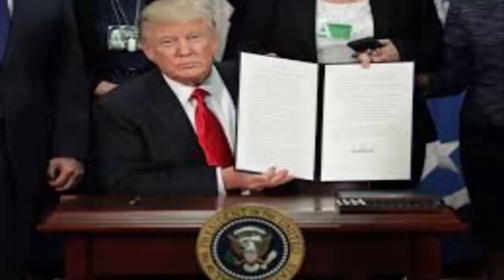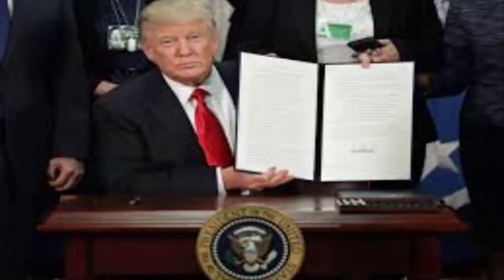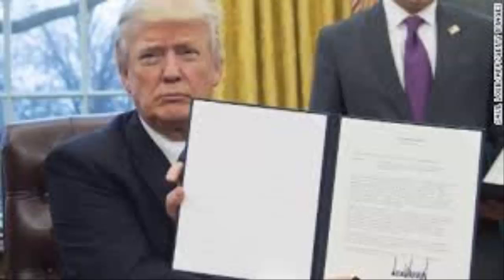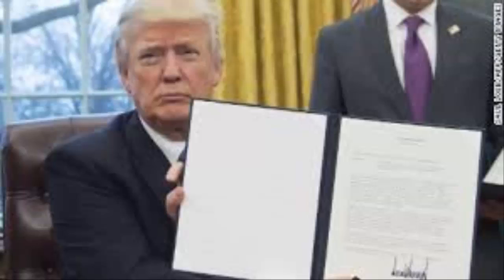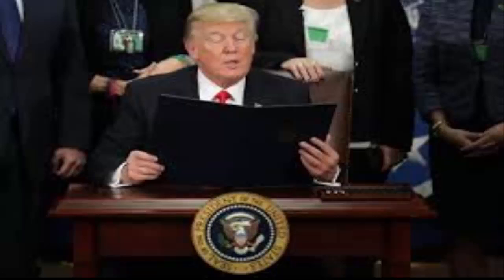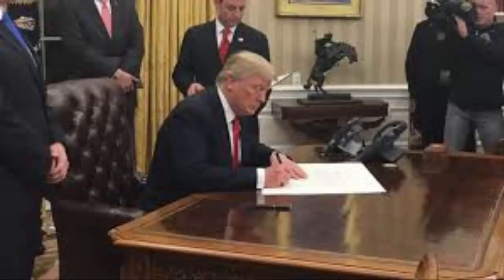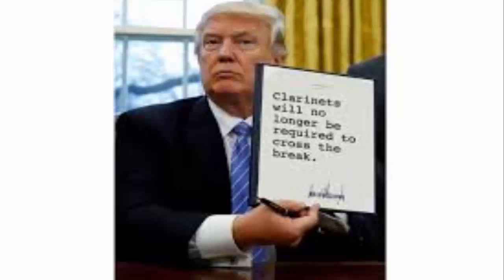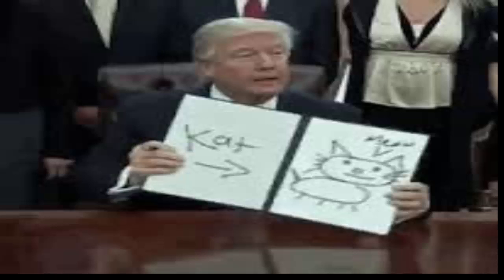Full List of Donald Trump’s Executive Orders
It's been a little less than two months since Donald Trump took office, and the 45th president has already signed a dozen wide-ranging executive orders, hoping to fulfill a number of his campaign promises.

Surrounded by staff during Oval Office photo opportunities, Trump signed the burst of orders within just his first three weeks to undo many of President Barack Obama's policies.  Executive Order Minimizing the Economic Burden of the Patient Protection and Affordable Care Act

Signed: Jan. 20, 2017

Hours after being sworn in, Trump signed an executive order aimed at reversing the Affordable Care Act — Obama's landmark legislation — which Republicans vowed to "repeal and replace" throughout the campaign.

The executive order states that the Trump administration will "seek prompt repeal" of the law. To minimize the "economic burden" of Obamacare, the order instructs the secretary of health and human services and other agency heads to "waive, defer, grant exemptions from, or delay the implementation" of any part of the law that places a fiscal burden on the government, businesses or individuals.

Also in the order are directions to give states more control over implementing health-care laws.

Expediting Environmental Reviews and Approvals for High-Priority Infrastructure Projects

Signed: Jan. 24, 2017

The order outlines how the administration will expedite environmental reviews and approval of "high priority" infrastructure projects, such as repairs to bridges, airports and highways.

The order directs the Chairman of the Council on Environmental Quality (CEQ), within 30 days of a request, to determine a project's environmental impact and decide whether it is "high priority." Project review deadlines are to be put in place by the CEQ's chairman.

The order is widely believed to have been issued in response to the protests against the Dakota Access Pipeline.

Enhancing Public Safety in the Interior of the United States

Signed: Jan. 25, 2017

The order outlines changes to a few immigration policies, but most notably it strips federal grant money to so-called sanctuary cities.

In addition, the secretary of homeland security is ordered to hire 10,000 more immigration officers, create a publicly available weekly list of crimes committed by undocumented immigrants and review previous immigration policies.

The order also creates an office to assist the victims of crimes committed by undocumented immigrants and calls on local and state police to detain or apprehend people in the United States illegally.

Border Security and Immigration Enforcement Improvements

The order is aimed at fulfilling one of Trump's key campaign promises — enhancing border security — by directing federal funding to construction of a wall along the Mexico-U.S. border. It instructs the secretary of homeland security to prepare congressional budget requests for the wall and to "end the abuse of parole and asylum provisions" that complicate the removal of undocumented immigrants.

Other parts of the order call for hiring 5,000 more Border Patrol agents, building facilities to hold undocumented immigrants near the Mexican border and ending "catch-and-release" protocols, in which immigrants in the United States without documentation are not detained while they await court hearings.

Protecting the Nation From Foreign Terrorist Entry Into the United States

Signed: Jan. 27, 2017

The order suspends the entry of immigrants from seven Muslim-majority countries — Syria, Iran, Iraq, Libya, Sudan, Yemen and Somalia — for 90 days and stops all refugees from entering the country for 120 days. Syrian refugees are banned indefinitely. During the time of the ban, the secretary of homeland security and the secretary of state will review and revise the refugee admission process.

Also in the order is the suspension of Obama's 2012 Visa Interview Waiver Program, which allowed frequent U.S. tourists to bypass the visa interview process.

White House officials have made a number of contradictory statements, at times calling the order a "ban" and at other times referring to it as a "travel restriction." After the order was signed, thousands of protesters popped up at airports across the country to denounce it.
 Ethics Commitments by Executive Branch Appointees

Signed: Jan. 28, 2017

This order stops all executive branch officials from lobbying for five years after they leave office and places a lifetime ban on lobbying a foreign government.

The order enacts a number of other lobbying restrictions, including, banning appointees from accepting gifts from registered lobbyists and banning appointees who were lobbyists from participating in any issues they petitioned for within the last two years.

Some raised concerns over how Trump will fill the jobs in his administration under the new rules.